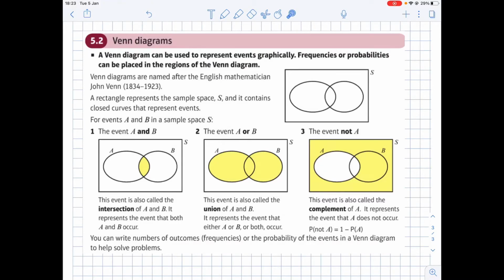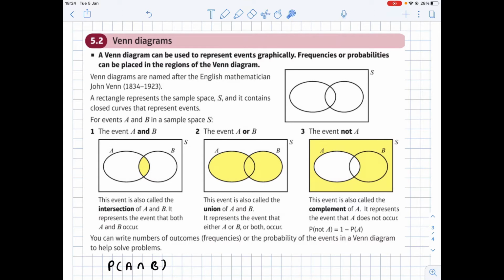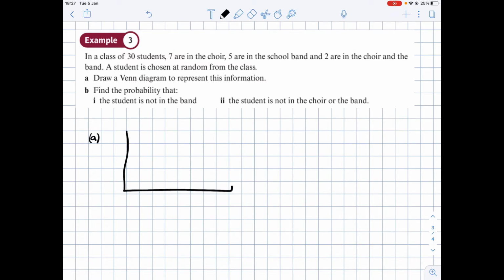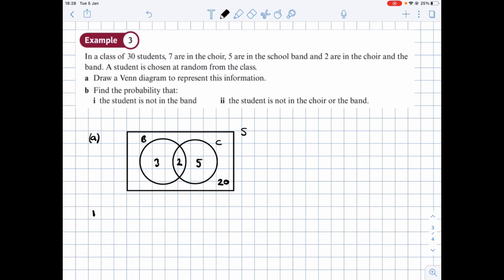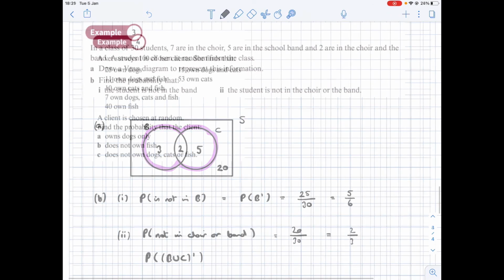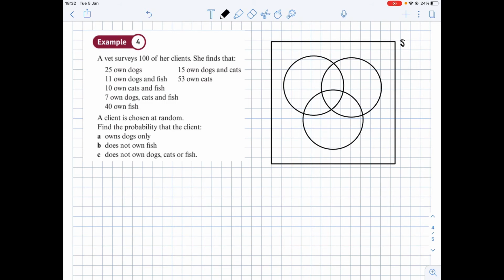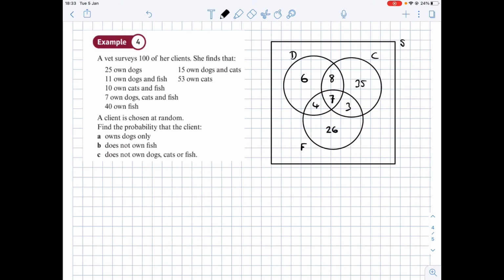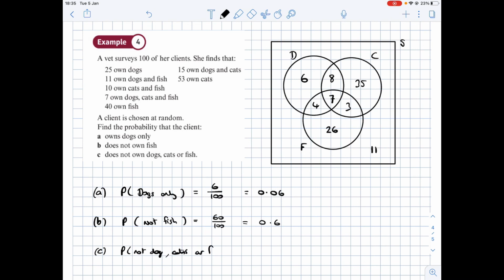1.5 S1 Chapter 5.2 Venn Diagrams